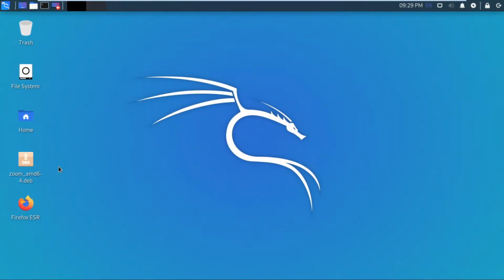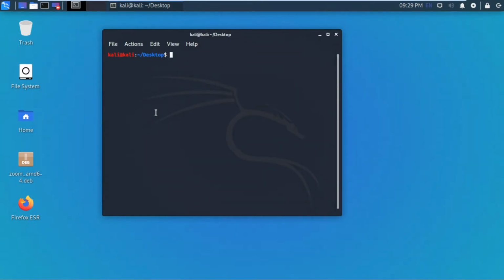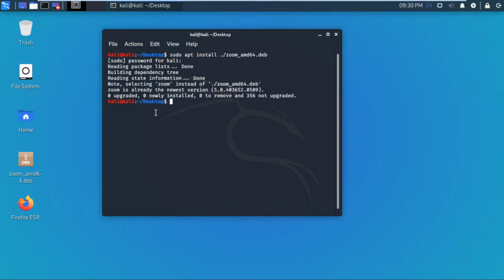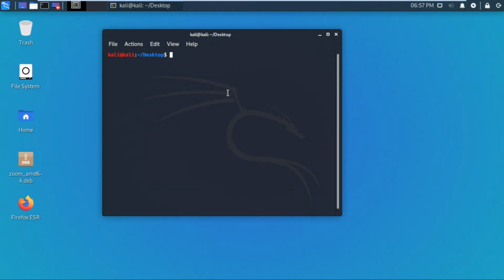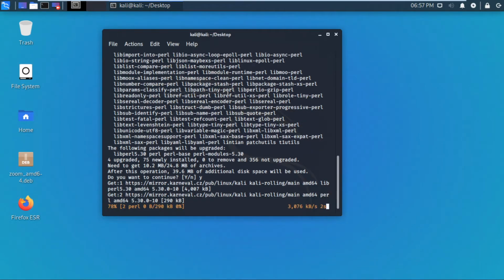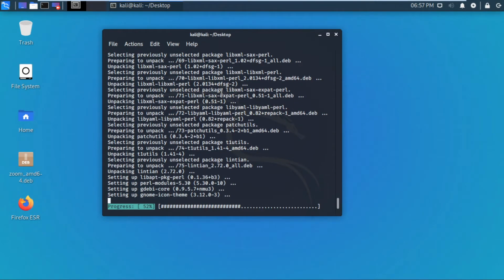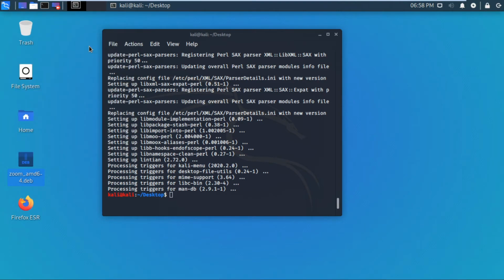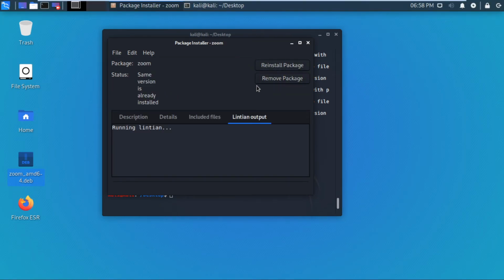How to install .deb packages in any distros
📷FOLLOW FOR MEMES AND COURSES ( It's FREE!!! ) 📷

🔦🔦🔦COMMANDS:🔦🔦🔦
sudo apt install gdebi -y